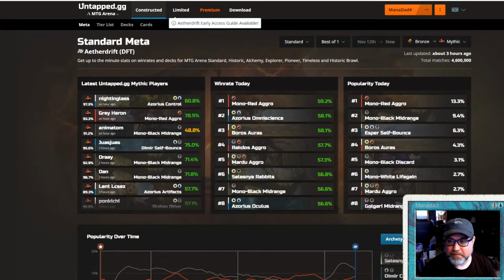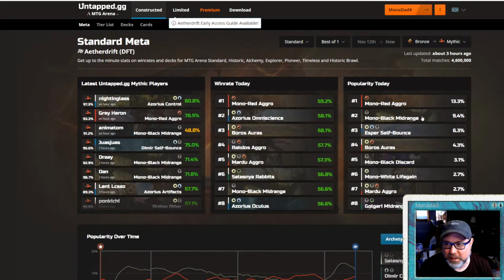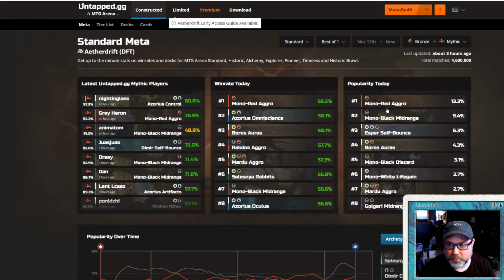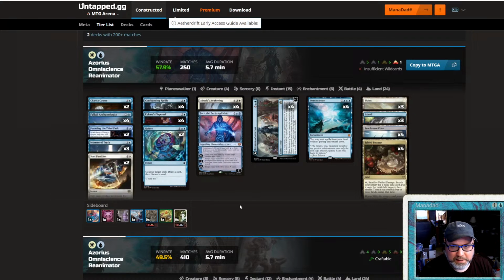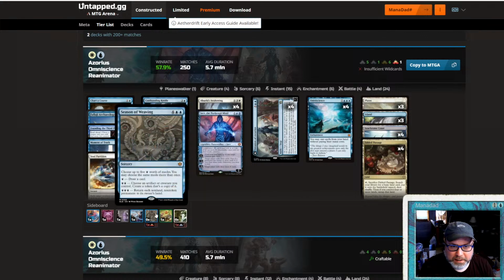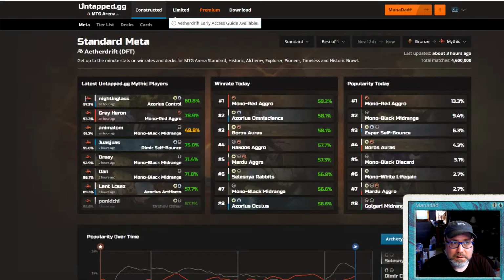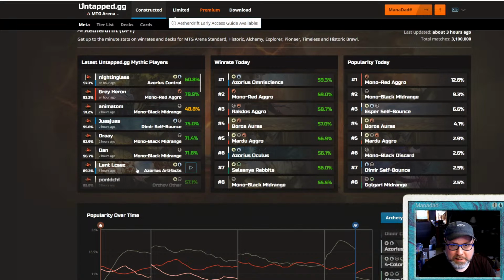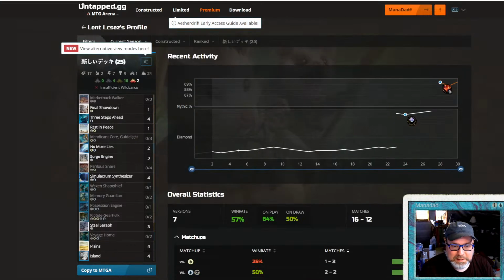What's Winning In Aetherdrift Standard (MTG Arena Meta 17 Feb 2025)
We are one week into Aetherdrift! What is the Standard Meta looking like on MTG Arena?